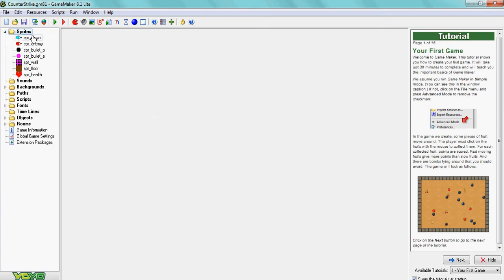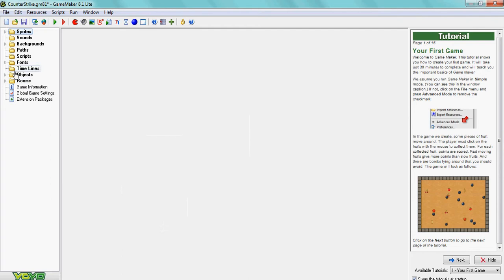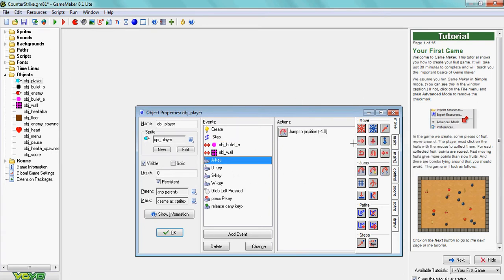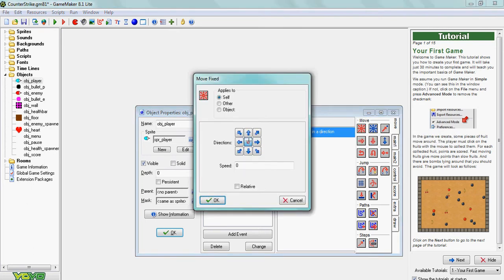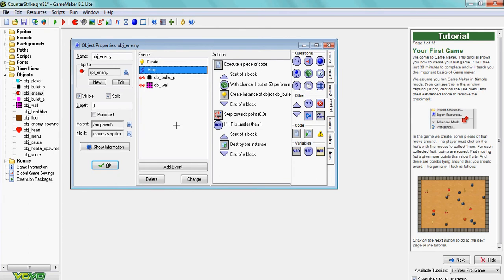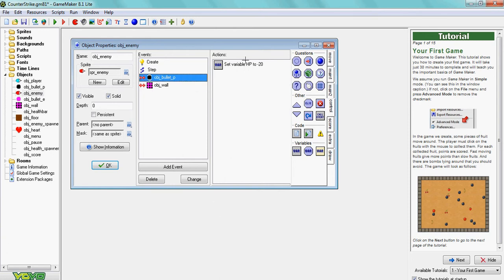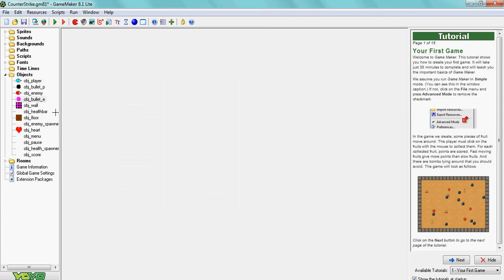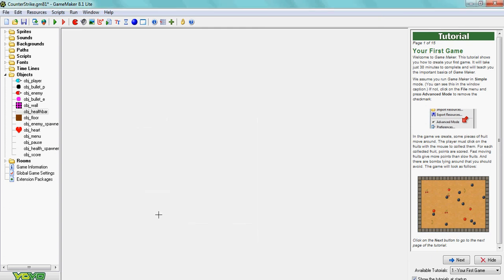GameMaker: How To Make A Top Down Shooter Part 1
Part 2 will be up in a few days.
--Ignore Tags--